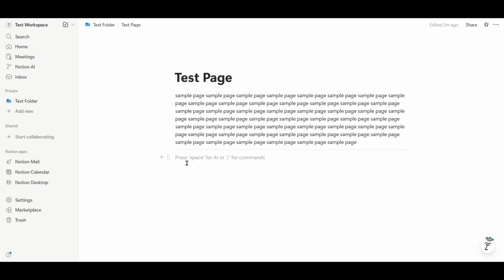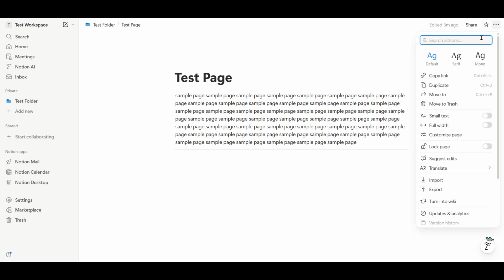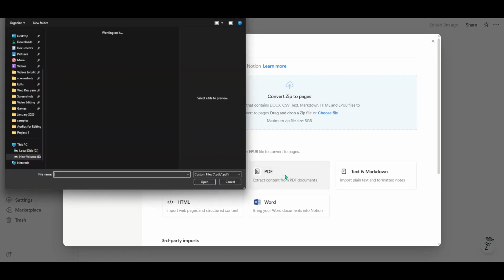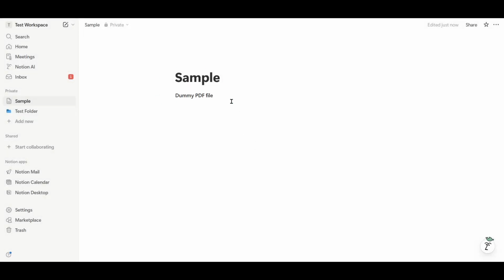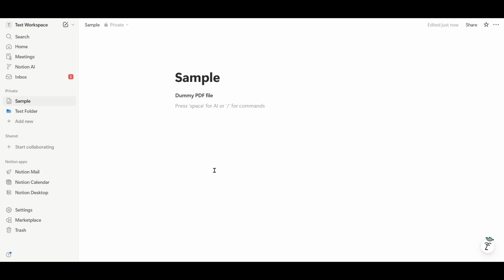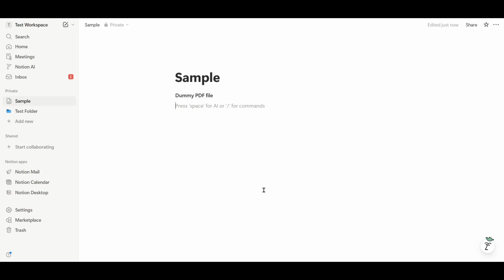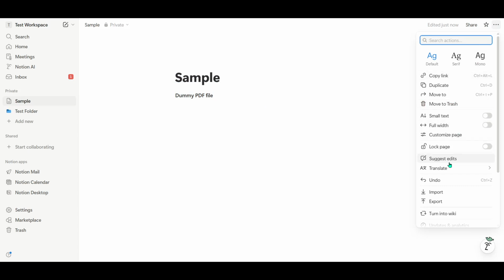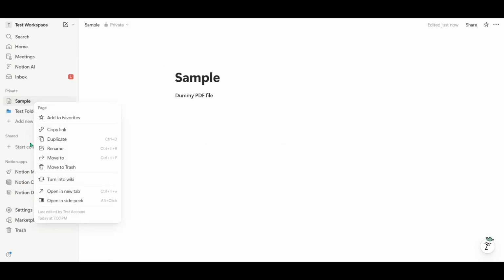How to Import a PDF in Notion (2025 Step-by-Step Beginner Tutorial)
Learn how to import and add a PDF in Notion so you can view and manage documents directly inside your workspace! In this 2025 step-by-step beginner tutorial, I’ll show you how to upload PDFs, embed them in pages, add PDFs to databases, and organize files easily in Notion. Perfect for students, teams, and anyone managing documents in Notion.